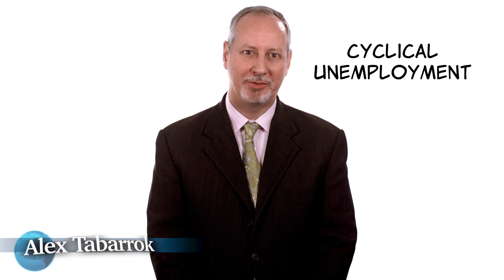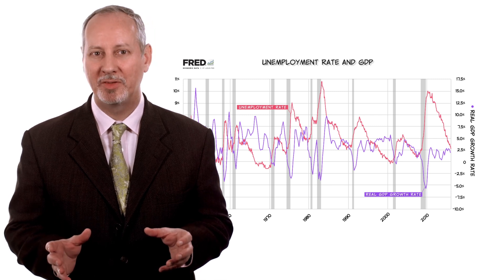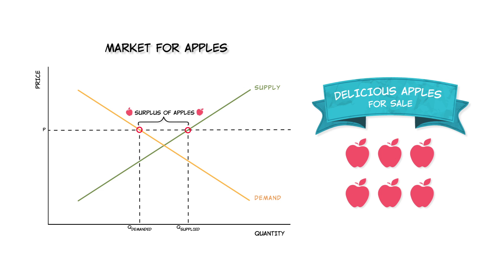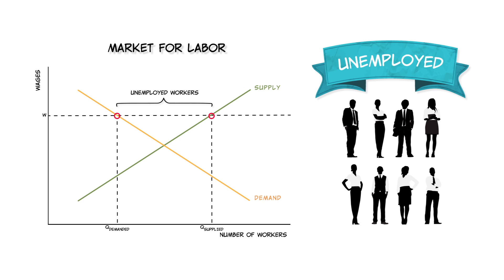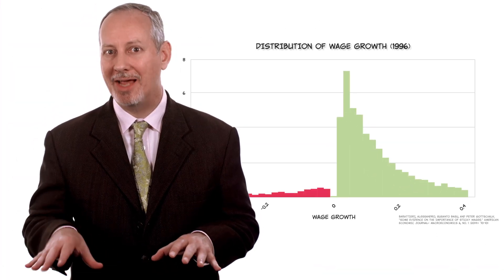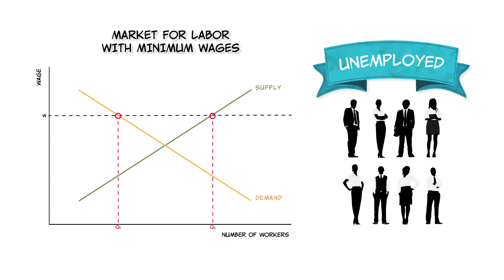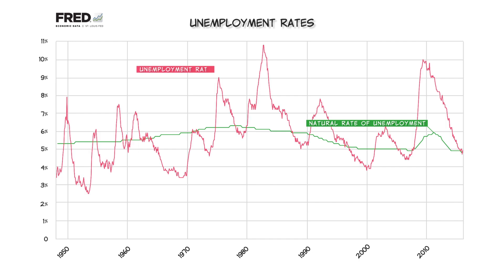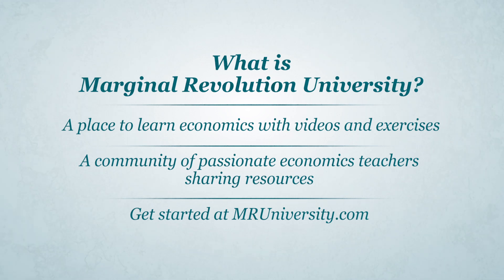Cyclical Unemployment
This wk: More from Macro -- Cyclical unemployment, sticky wages, natural unemployment, and more.

Coming soon: Who works? Who doesn’t? Why? Get a big picture view on labor force participation.

Unemployment rates ebb and flow with business cycle phases. We all saw this when unemployment rates increased in the United States during the 2008 recession. What we observed was called cyclical unemployment, and it usually accompanies slow economic growth.

It can take many years for unemployment rates to return to pre-recession levels, even after real GDP per capita growth has bounced back. Why is that? For starters, supply and demand in labor markets have to deal with “sticky” wages. That is, wages that adjust more slowly, which in turn reduces an employer’s incentive to hire.

Why are wages sticky to begin with? Economists have many theories, but one that is fairly obvious is that employers are reluctant to lower wages out of fear that their employees may respond by working less or even causing disruptions in the workplace. Employers don’t want to risk a dip in morale. In short, wages take longer to adjust to changes in the labor market than goods may take to adjust to a change in price.

Other factors affecting wage adjustment could include minimum wages or union contracts, which put contractual limits on how low wages can go. Both of these factors affect the rate at which unemployed workers are rehired.

Another contributing factor to prolonged cyclical unemployment is that people are reluctant to take lower-wage, lower-skill jobs than they previously held. For example, an unemployed computer programmer may not want to accept a job as a barista, and will search for a long time to find a job that is more in line with their previous work.

As we’ve learned from this video, cyclical unemployment responds to booms and busts. But what causes these business cycle fluctuations? We’ll be covering that topic in future videos.